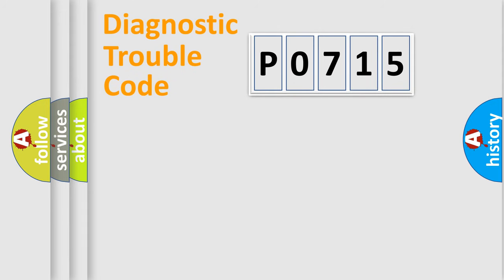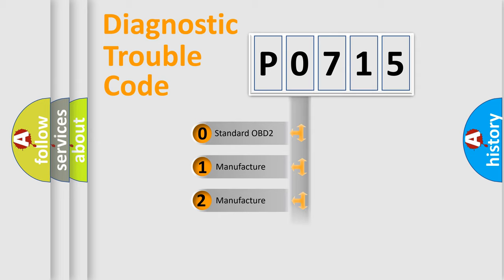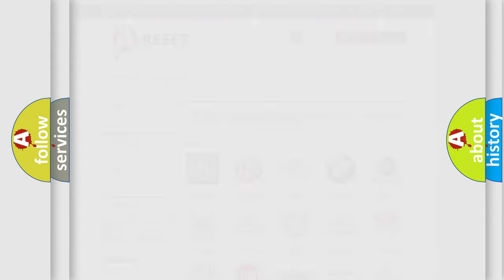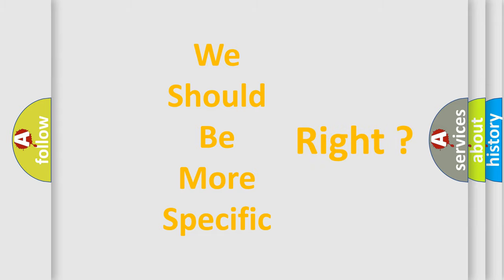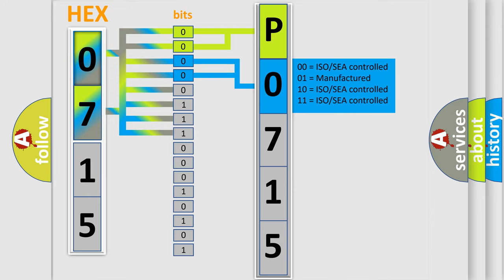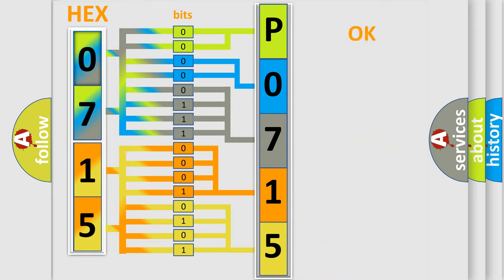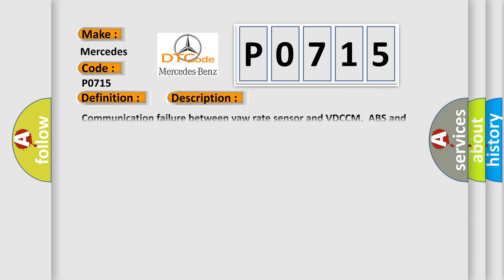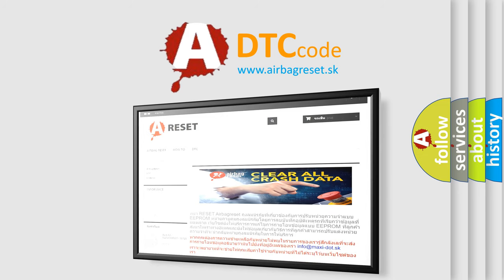DTC Mercedes-Benz P0715 Short Explanation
Contents:
0:21 Basic DTC analysis according to OBD2 protocol standard.
1:48 Insight into programming
2:58 A diagnostically understandable description of the Diagnostic Trouble Code
3:05 Basic error definition

Make:
Mercedes Benz
Code:
P0715
Definition:
Yaw Rate Sensor Communication
Description:
Communication failure between yaw rate sensor and VDCCM.ABS and VDC are inoperative.
Cause:
Bad wiring harnessOpen or short circuitTemporary poor contact